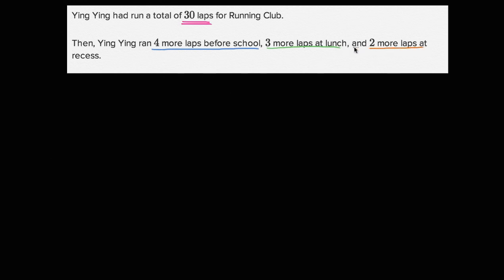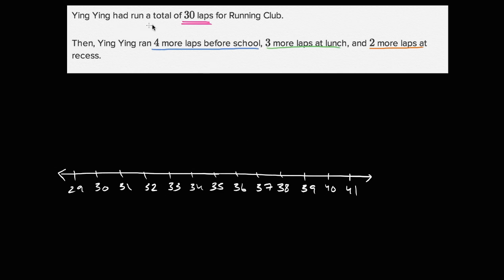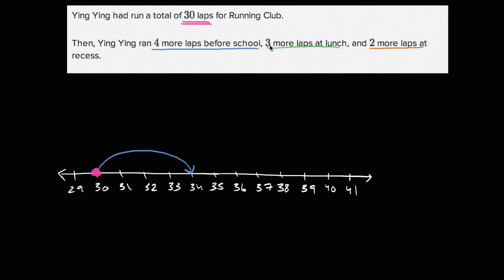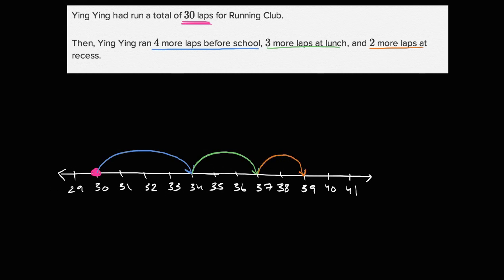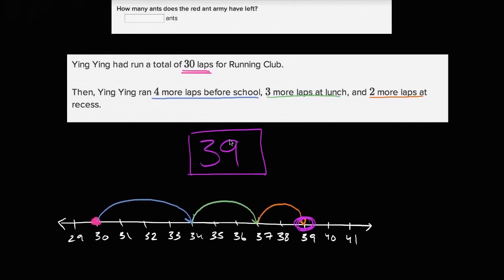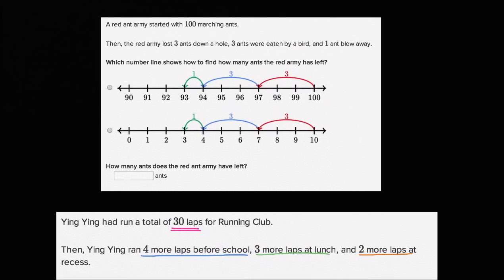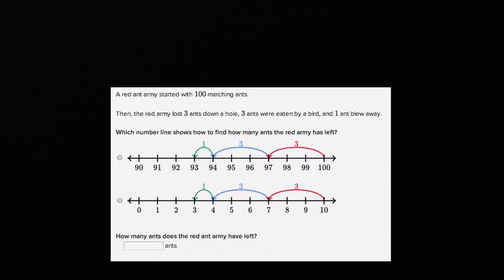Adding and subtracting on number line word problems